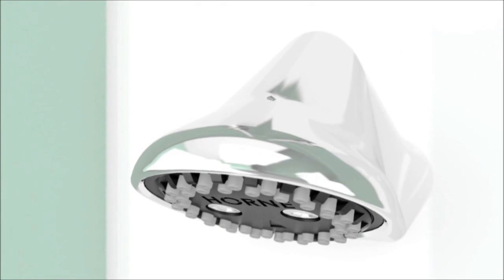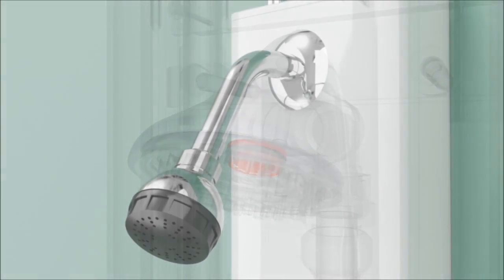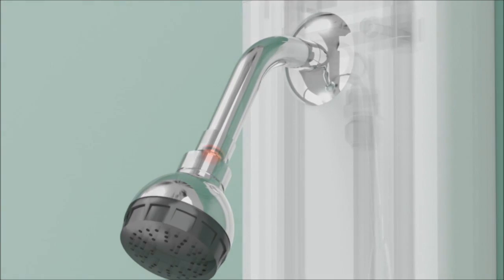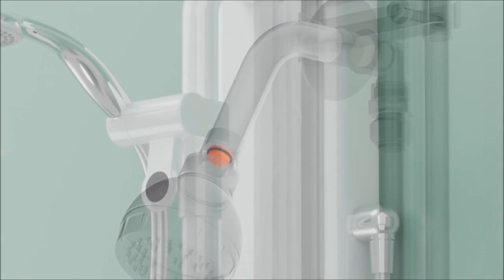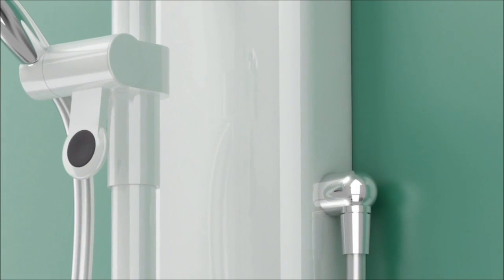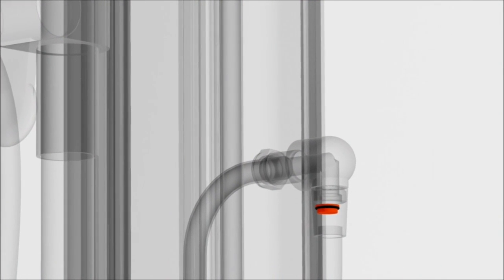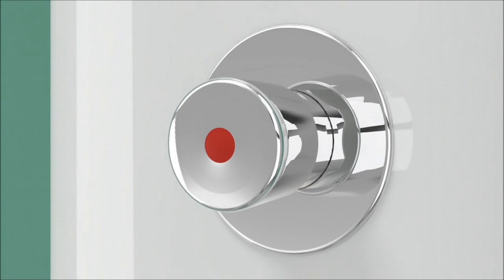Horne Shower Panels - Sustainability (archive)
This animation has been updated to reflect improvements to the shower design.

Horne showers are designed with water and energy saving features to keep operation costs down over an extended lifetime.  When the shower has reached the end of its operational life, it can be easily broken down into its constituent parts and materials for recycling.